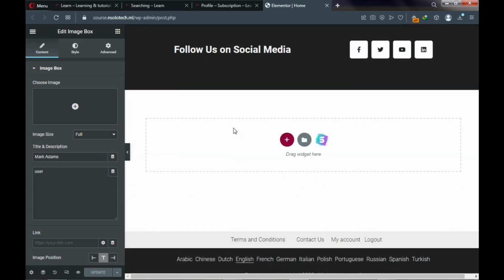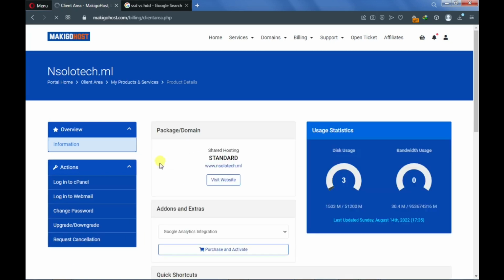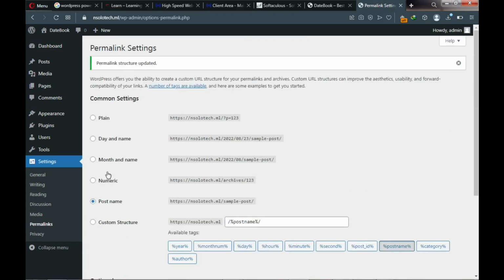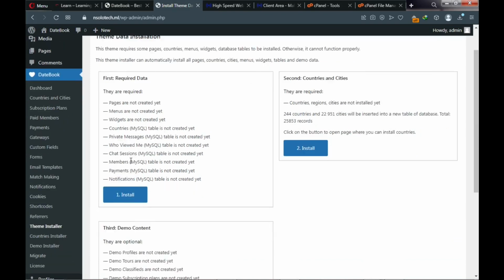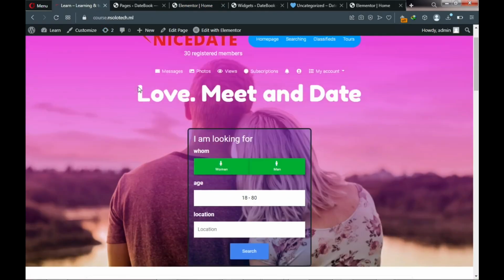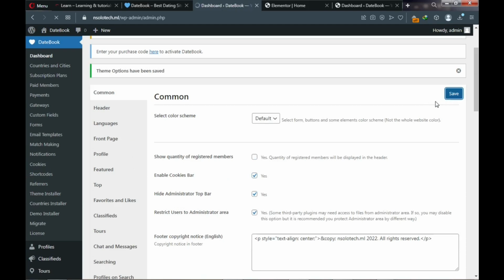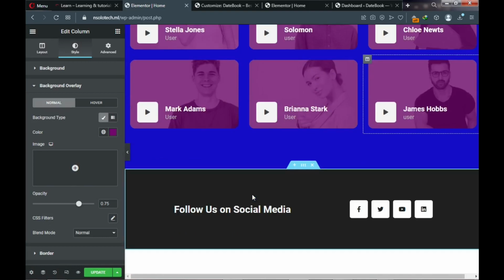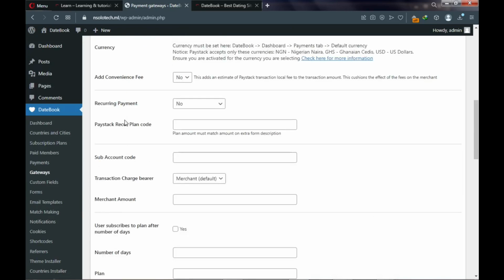How to create a dating website using wordpress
Welcome to another video training, today you will learn how to build a nice dating website using WordPress and datebook WordPress theme.

1. Start a web Hosting Business from Home (Detailed Training)